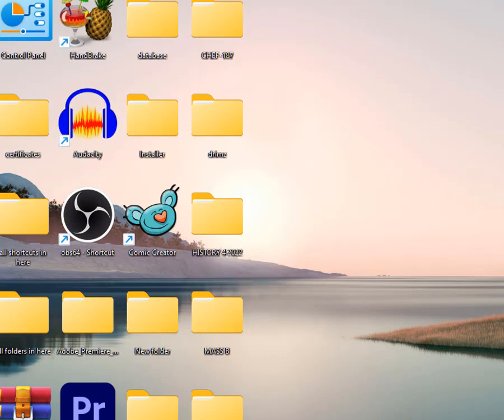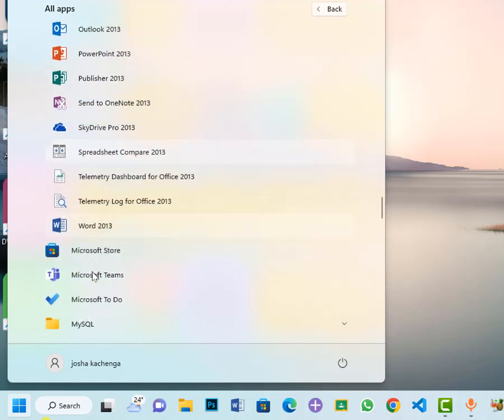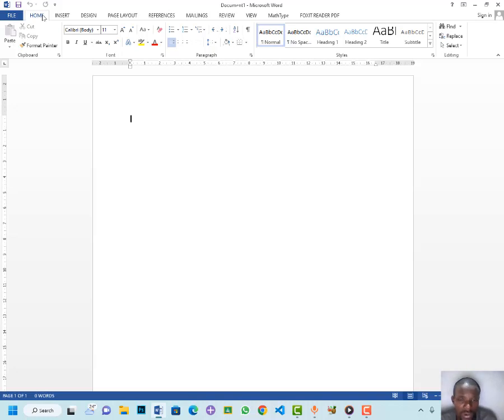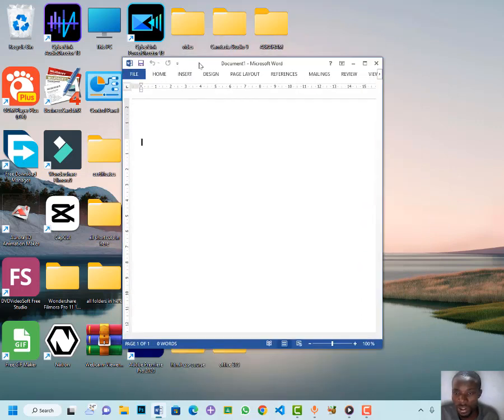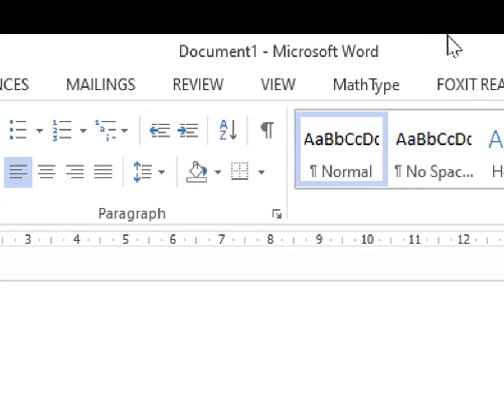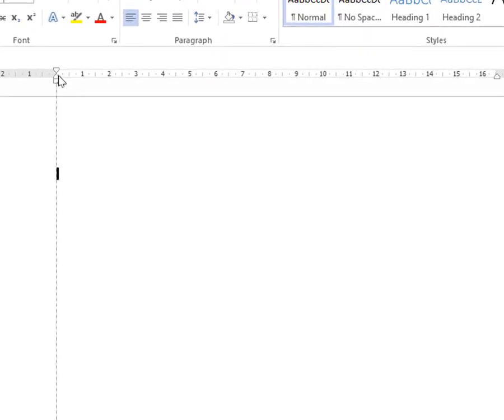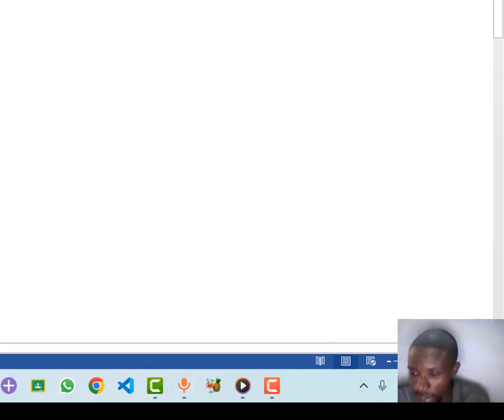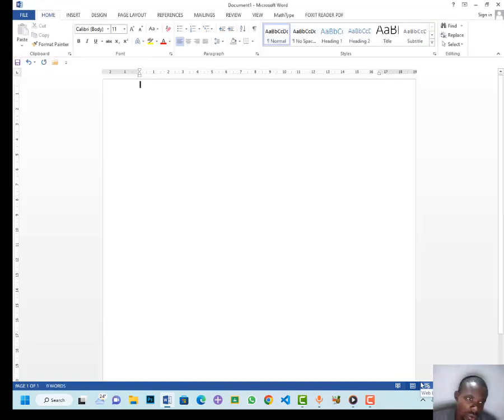second lesson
this video helps people to understand how to launch word, and knowing the interface for Microsoft word.